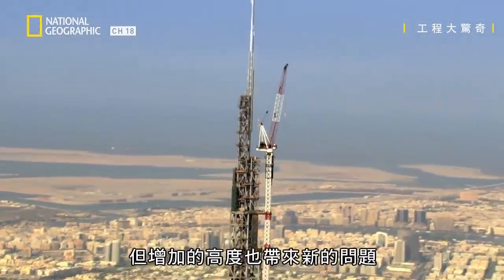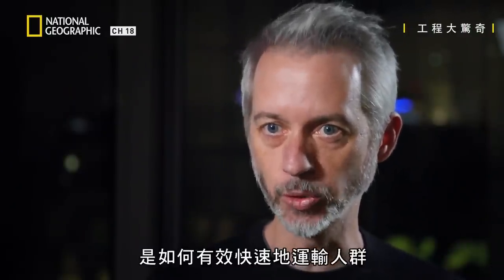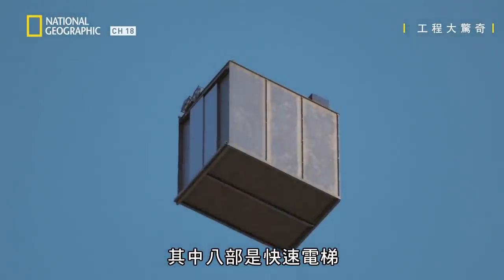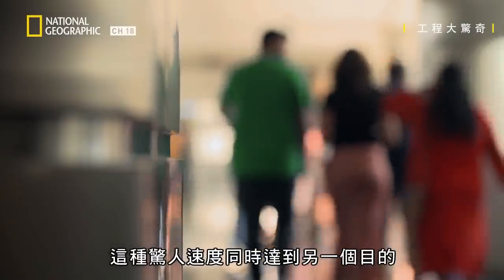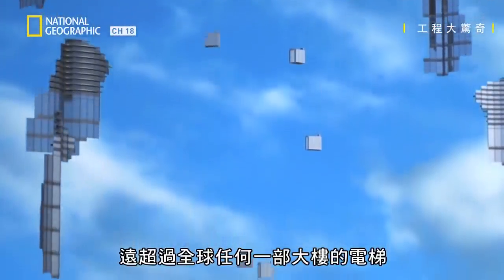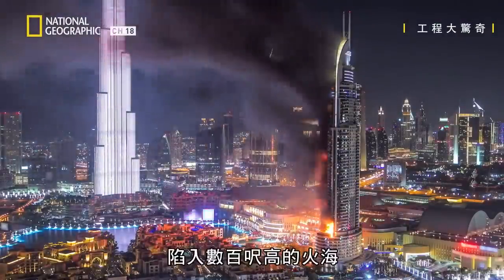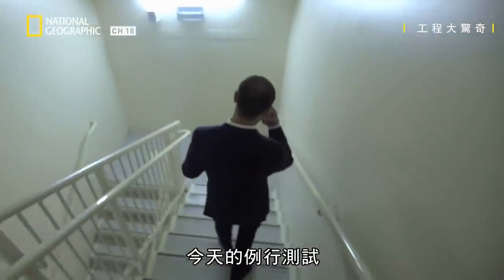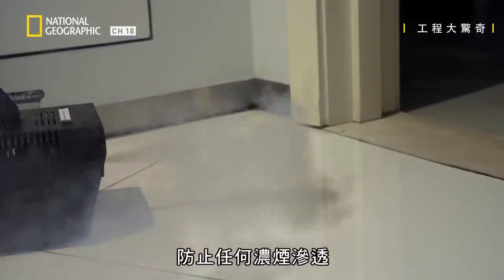想像在169層樓上班等電梯，趕著打卡的窘境😨 電梯的效率跟火災的防禦功能👉杜拜第一高樓的需要面對的問題!!【工程大驚奇】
★08月 26 日  星期一 21:00  有線頻道第18台 國家地理

| 工程大驚奇: 摩天大樓
Superstructures: Engineering Marvels: Ep.4: Tallest Building
哈里發塔是史上最高的摩天大樓，本集節目要介紹burj khalīfah背後驚人的工程設計。